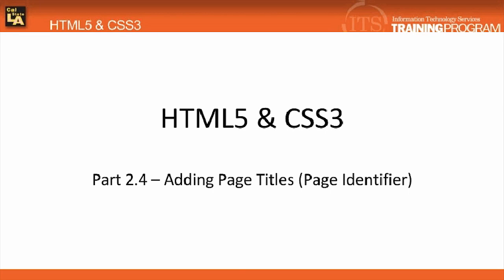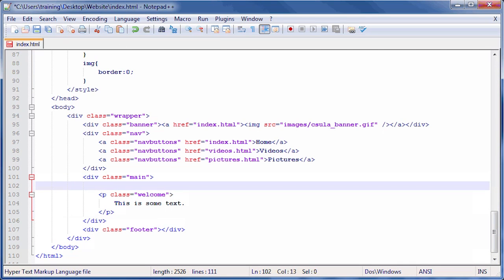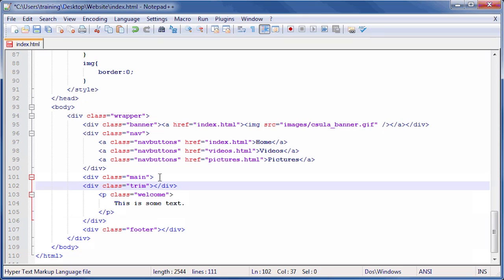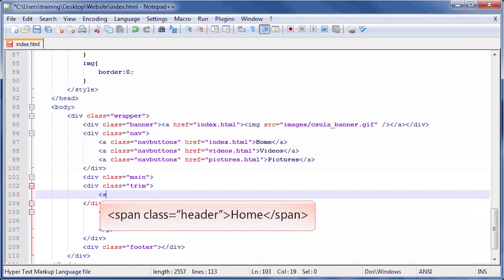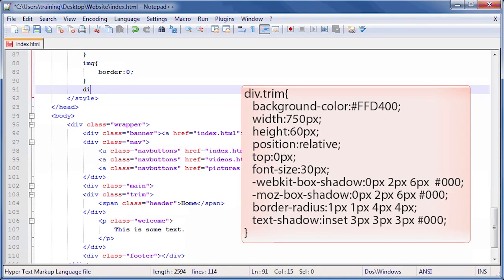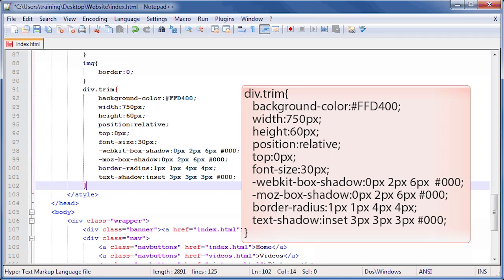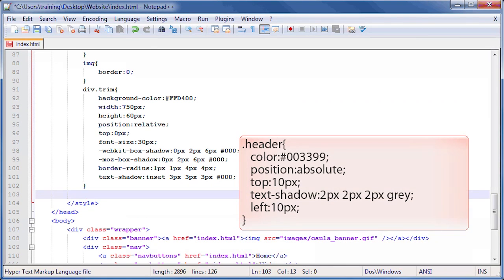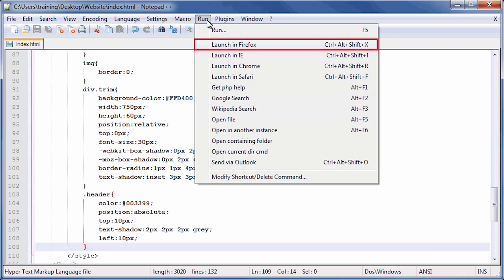2.4 HTML5 and CSS3: Adding Page Titles (Page Identifier)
Adding a header to the top of every one of your web pages is essential in letting the users know exactly what page they're on and what content the page contains. In this video, we will add a division to signify the top of the content and a page title.